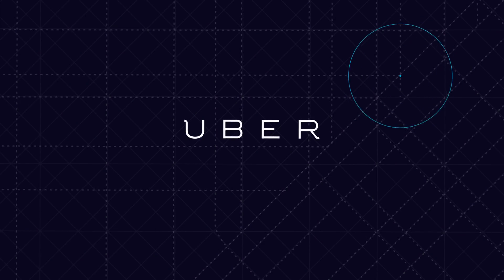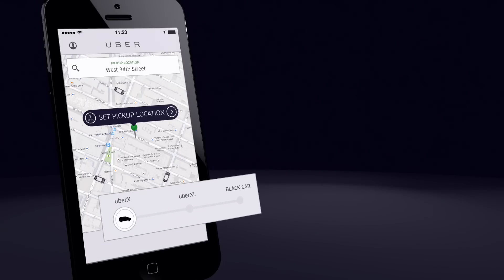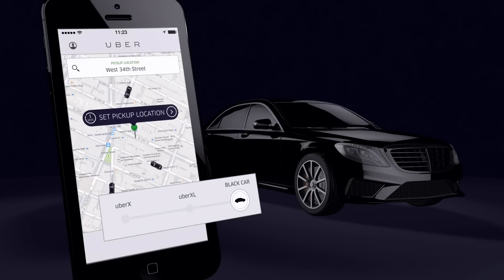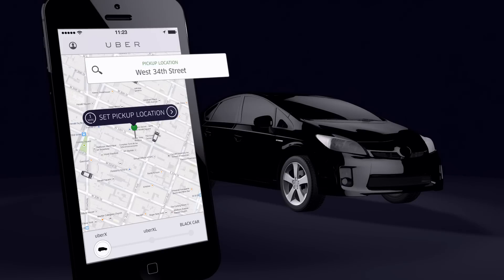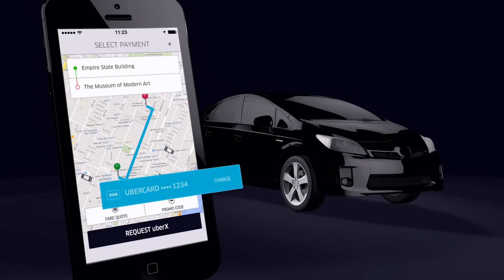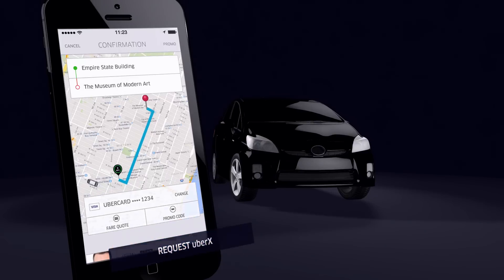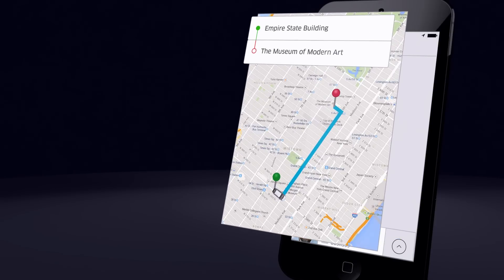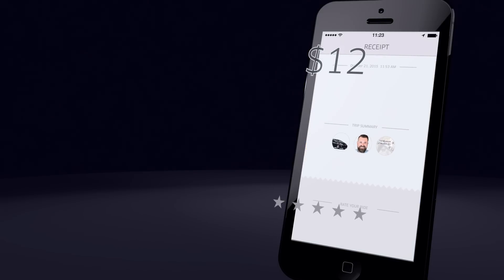How to use Uber?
Few easy steps that will tell you everything you need to know about Uber and its services!

About Uber:
Good things happen when people can move, whether across town or towards their dreams. Tap a button and get to where you want to be.